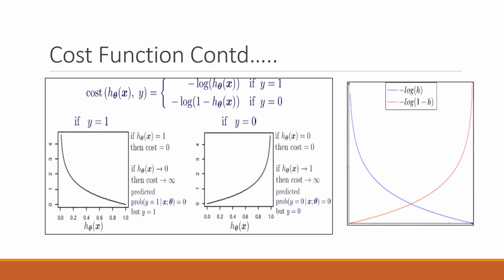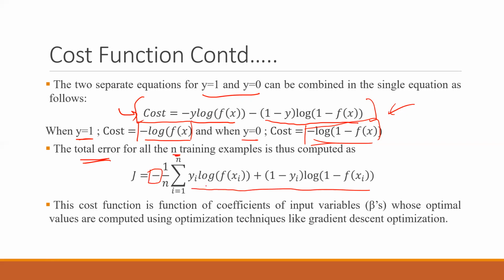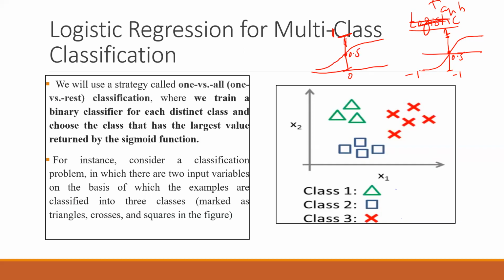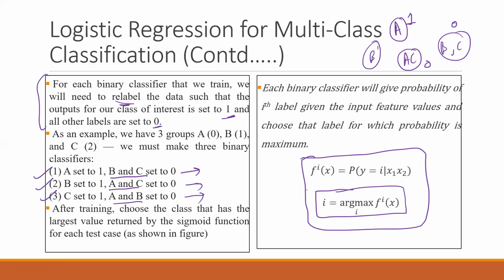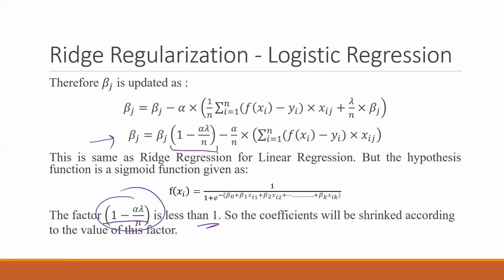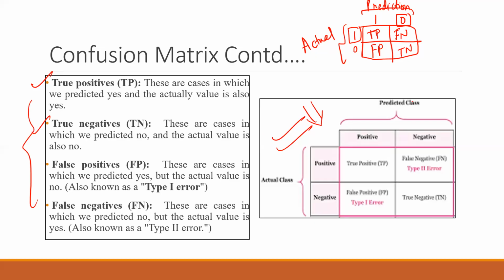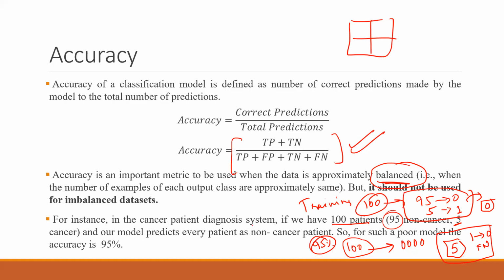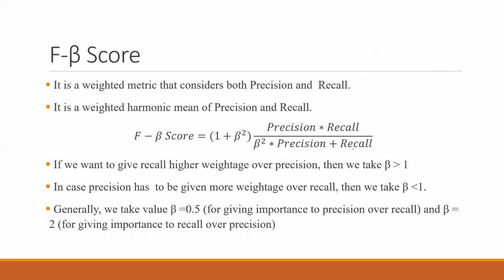Lecture 15 - Logistic Regression Contd and Classification Evaluation Metrics | Dr. Sahil Sharma